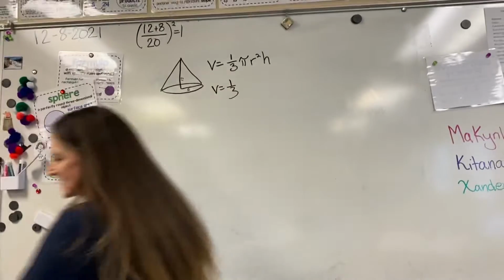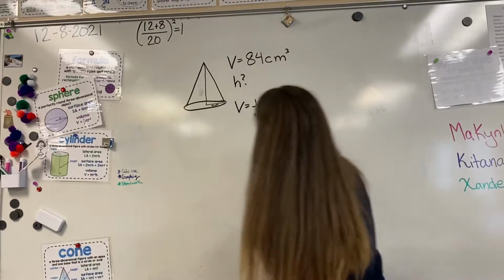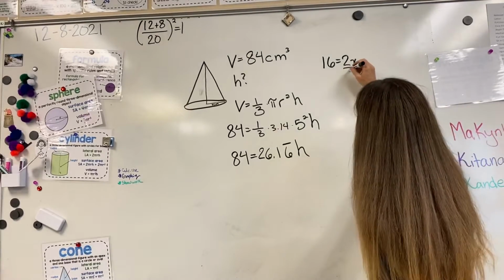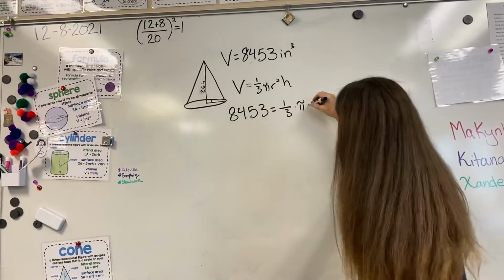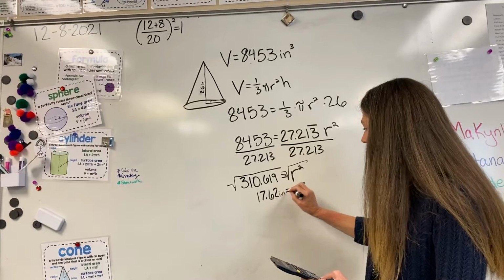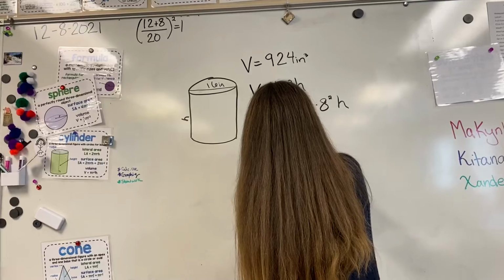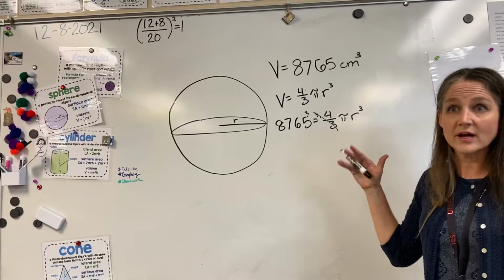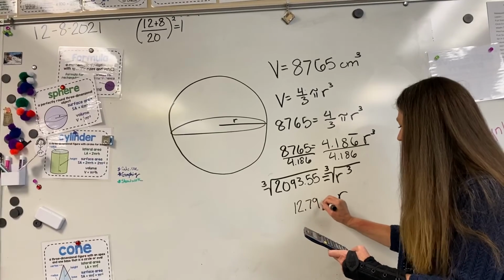Circular solids using known volumes